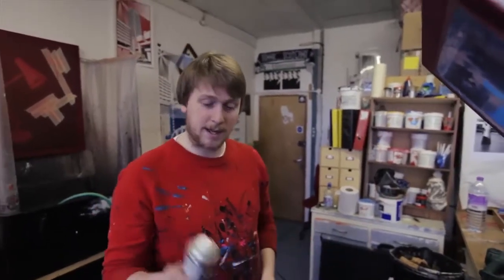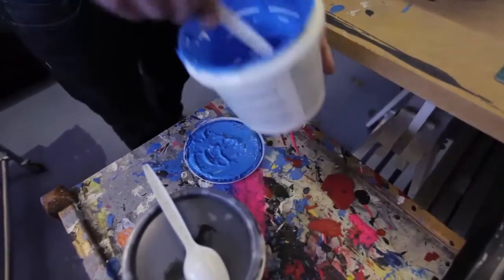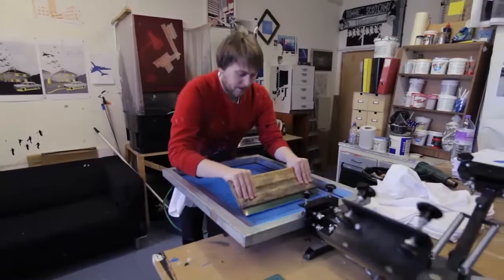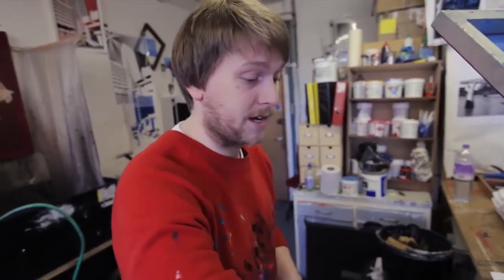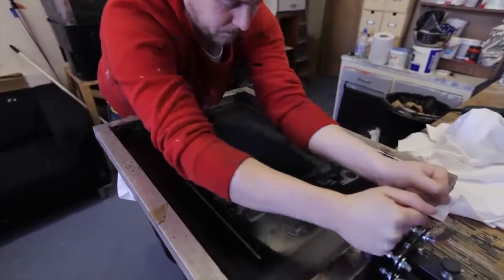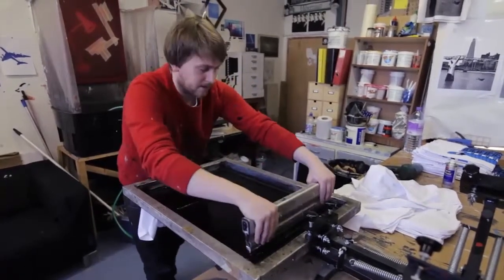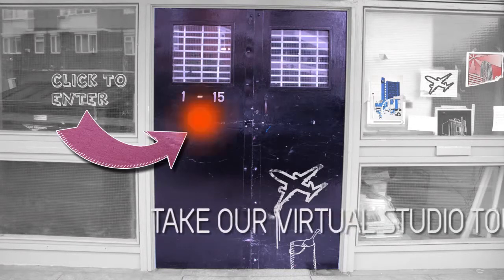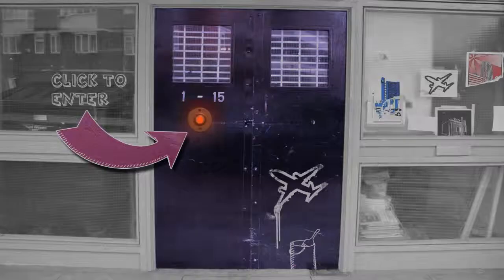How To Screen Print (the Plane Clothing way)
Gerry Buxton, founder and designer of T-Shirts at Plane Clothing, runs through advice on how to screen print. Click through to the interactive online studio experience at the end of the film or go straight to the interactive video

This video content features in the Plane Clothing interactive video experience created by Martyn Gough at Endless Projects and powered by NavMotion interactive video service